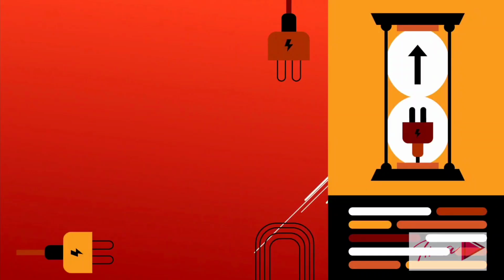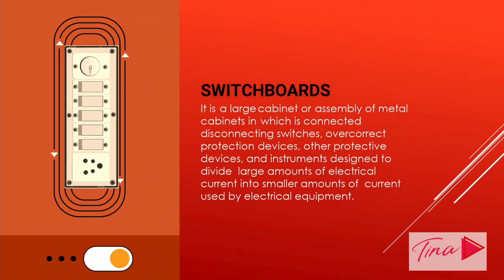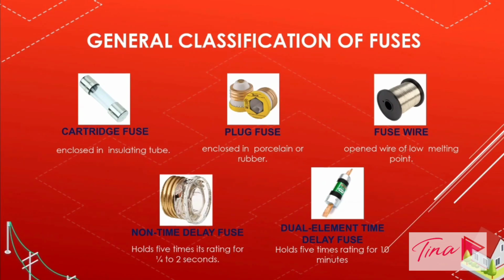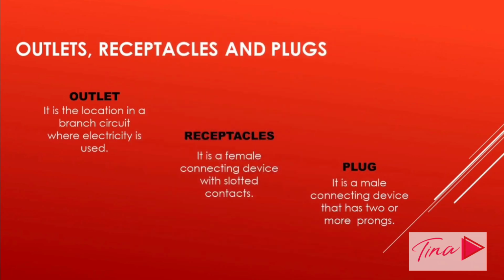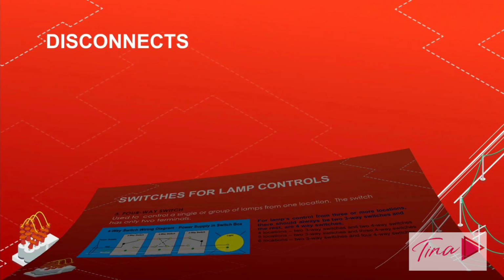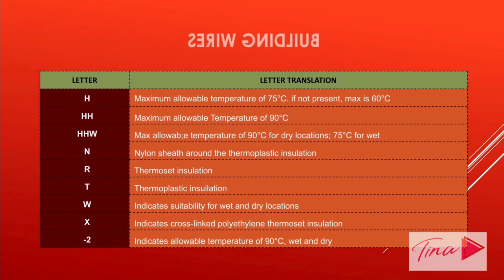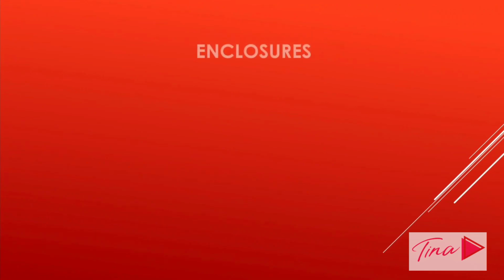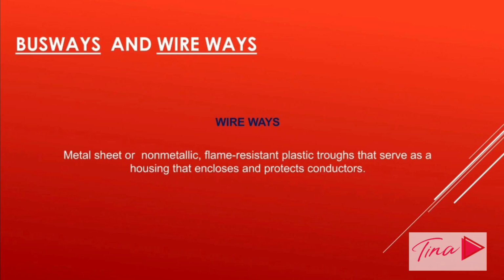Module 2 Building Electrical Materials and Equipment